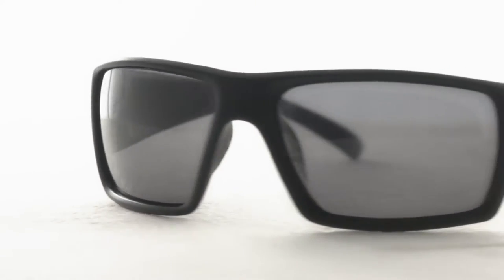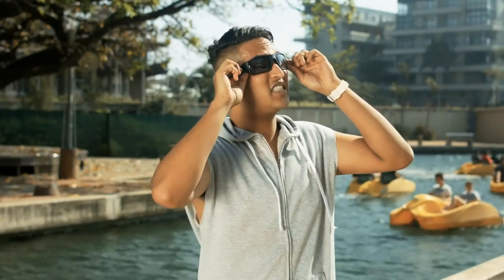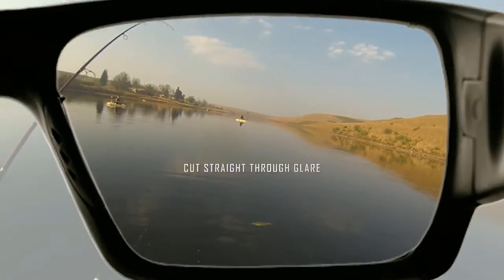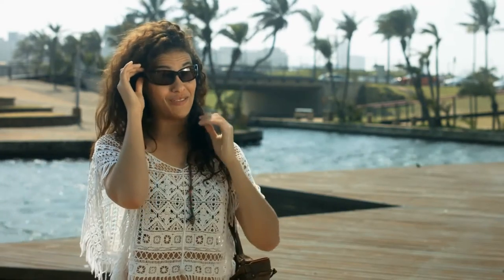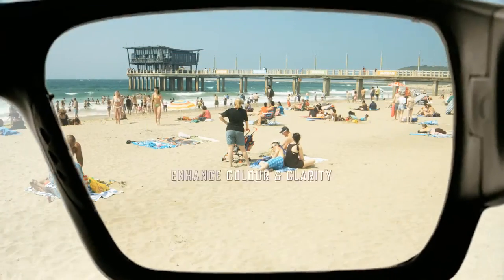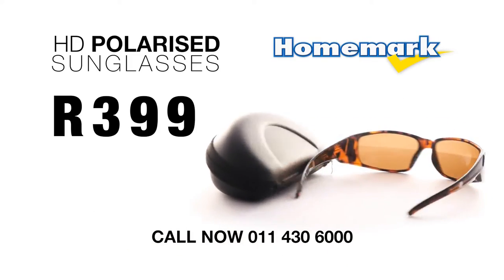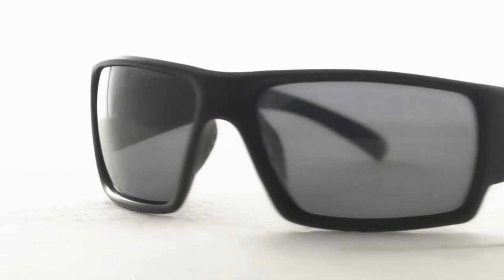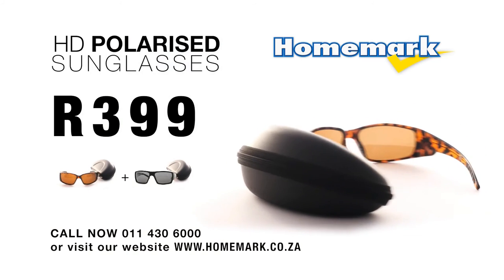HD Sunglasses TVC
Client : Homemark
Format : Television Commercial
Duration : 2 Minutes
Director : Lance Lutge
Producer : Jonty Herman
DOP : Devin Carter
Offline/Online Editing : Lance Lutge
VFX : Matt Nefdt
Voice Over : Andrew Sutherland
Grading : Lance Lutge